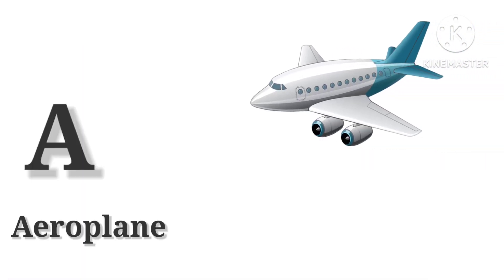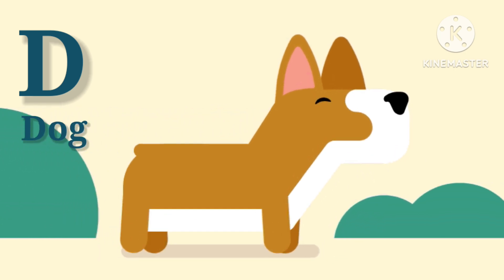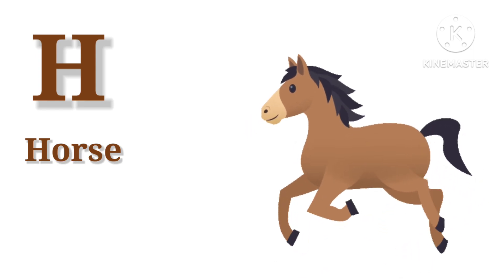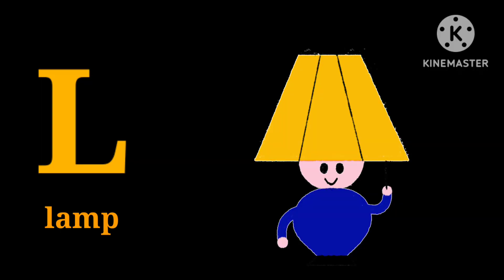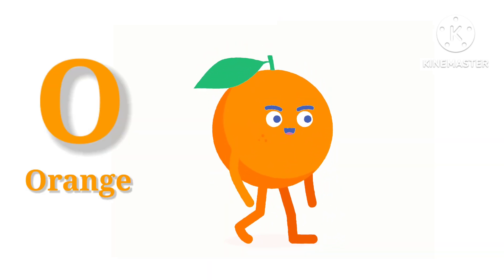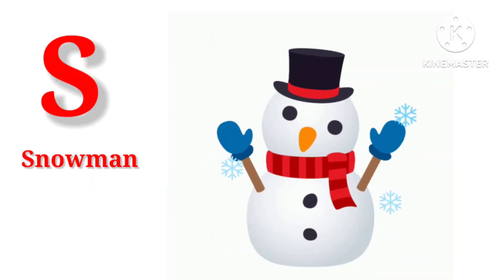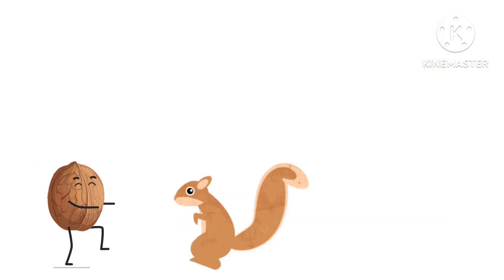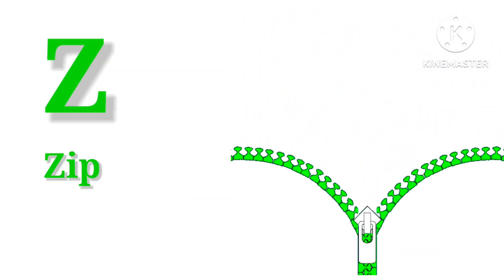ABC Alphabet Song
Your query
Song and Music,
Sing Along,
Kids Education,
 Alphabet,
ABC Song,

abc

Learn alphabet

Colours name

Abc rhymes

Hindi varnamala

Moral stories

Animals name

Kids vocabulary

Learn numbers

Nursery rhymes in English,Piosenki dla dzieci po angielsku, canciones en inglés para niños,เพลงภาษาอังกฤษสำหรับเด็ก, Comptines en anglais,Kinderlieder in Englisch, Lagu-lagu anak berbahasa Inggeris, Musik Untuk Anak,Engelse kinderliedjes, Músicas em inglês para crianças, Gyerekzene, barnvisorna på engelska, 英文兒歌, Písničky v angličtině, أناشيد أطفال باللغة الإنجليزية, अंग्रेजी में नर्सरी कविताएं, Barnerim på engelsk, Canzoni per bambini in inglese.bhiv ch